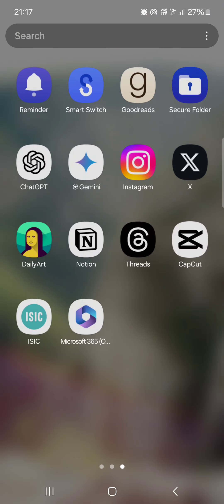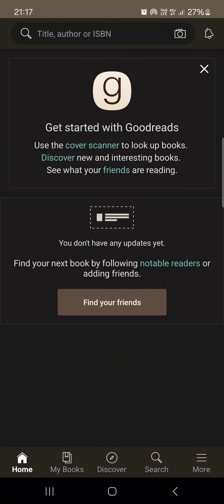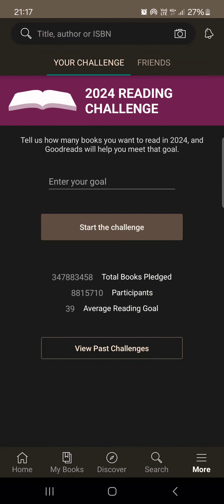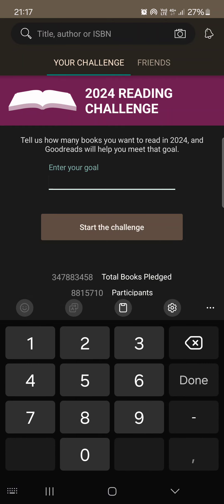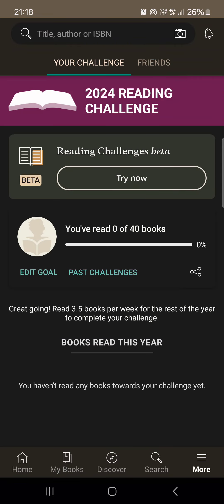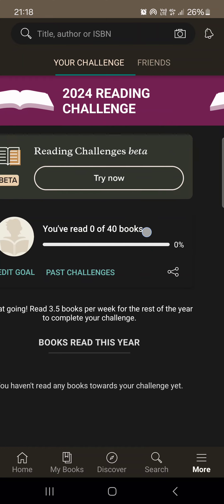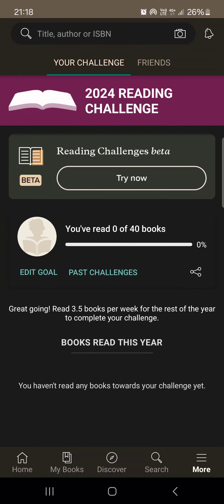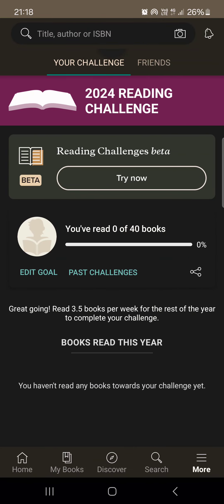How To Start Reading Challenge On Goodreads?